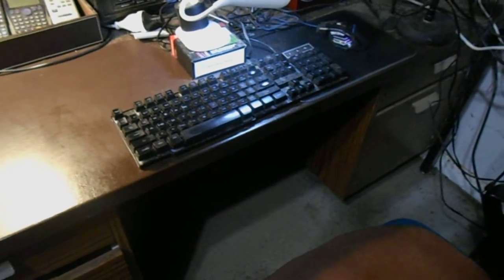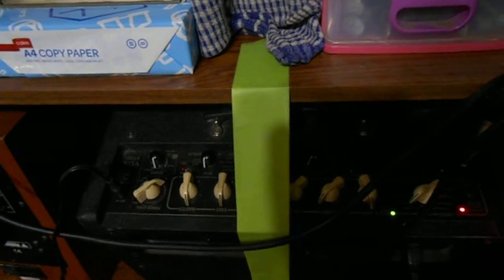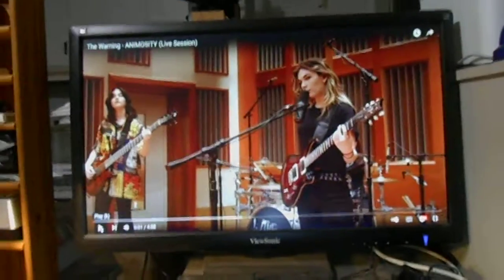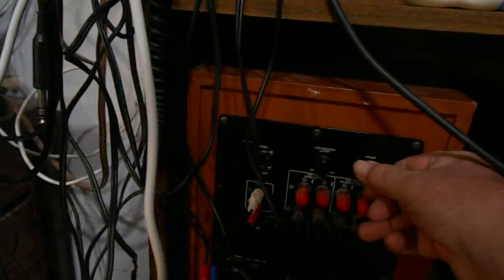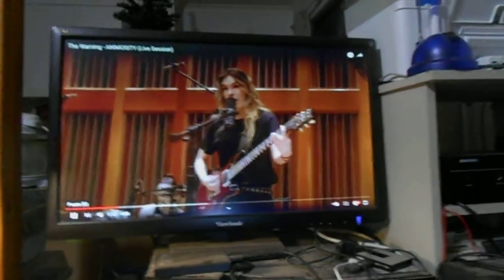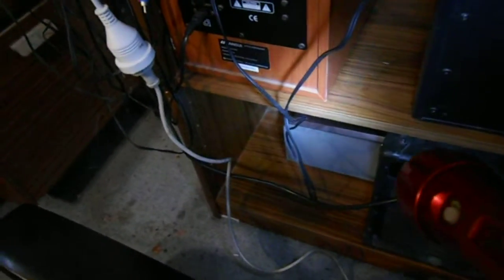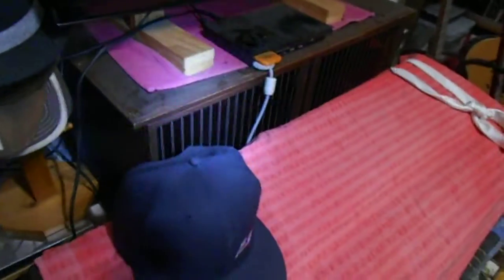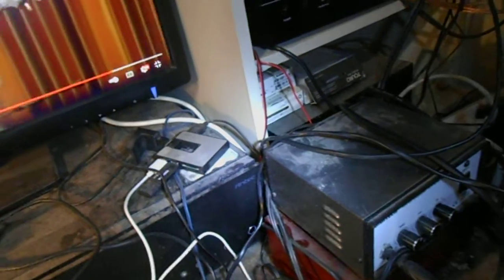Audibly Adequate, To Downright Abusive . . . .